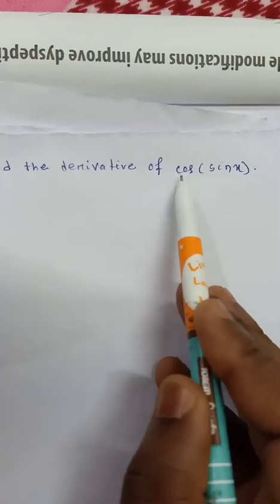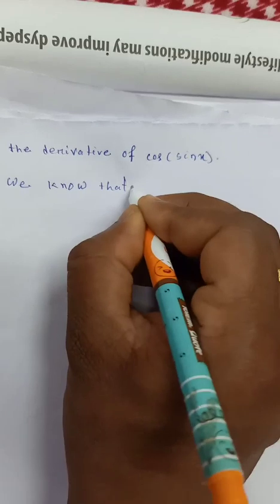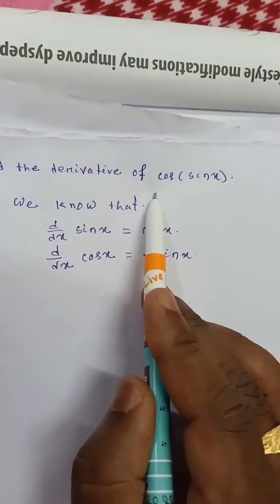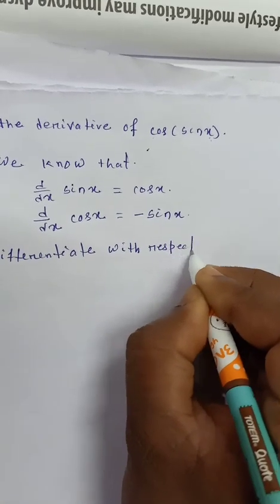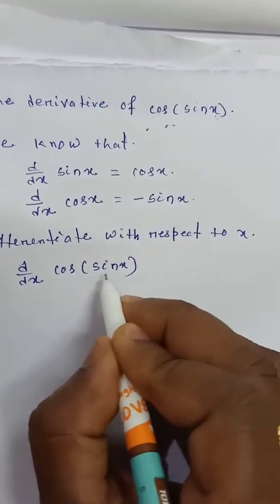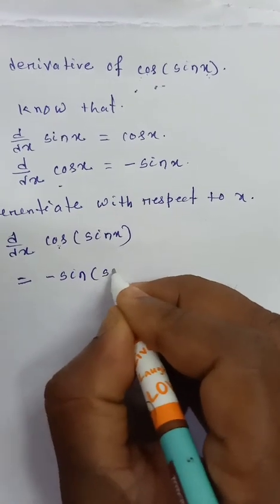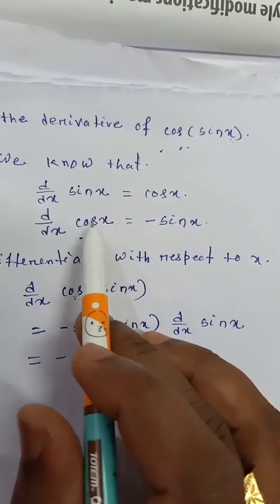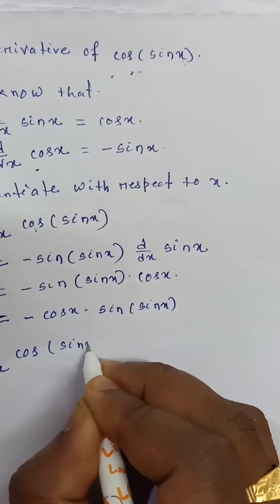find the Derivative of cos (sinx)||CBSE class 12th||maths||mathematics||derivatives